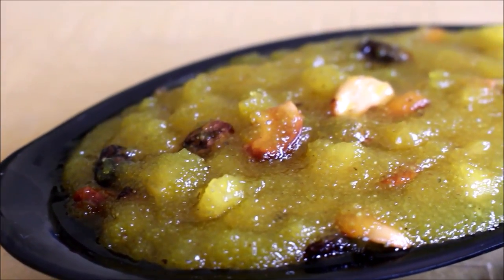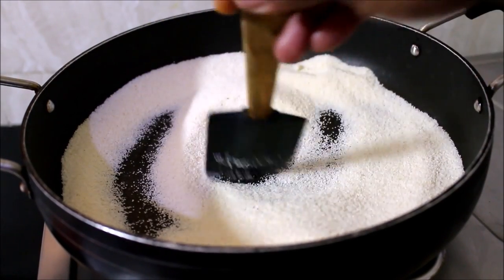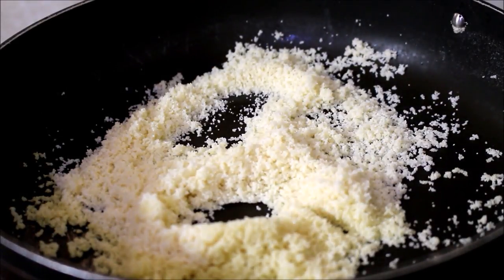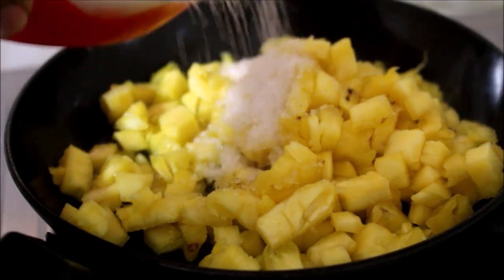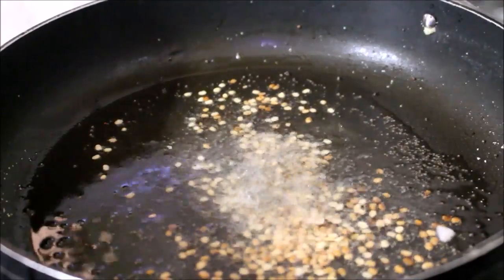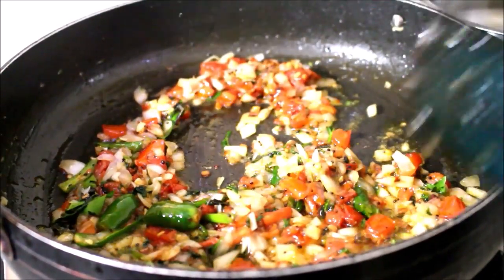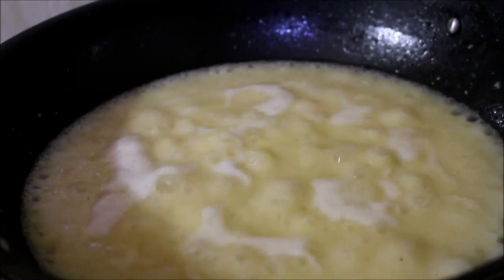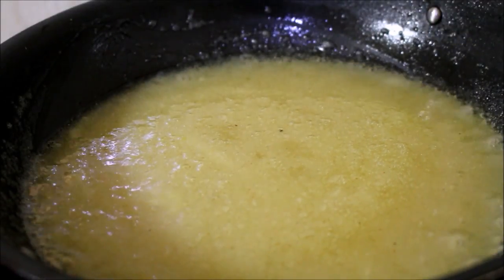Bangalore Chow Chow Bhath Recipe in Tamil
Chow Chow in southindian dialect means combination or mixture. Spicy and flavorful upma or kharabath paired and served with a sweet kesari is referred as chow chow bhath in Karnataka and Bangalore.

This breakfast combo is a comfort food for many early morning travelers, office goers and college students. Every Bengalurean based family has a tradition to prepare this combo atleast once in a week or for Sunday brunch.

Ingredients for Upma:
2 Coffee Tumblers or 1 Cup Measure Measure Semolina (Upma Rawa)
2 Medium Size Onions
2 Medium Size Tomatoes
4 to 5 Green Chilies (Depending on heat level)
3 Sprigs Curry Leaves
5 Sprigs Coriander Leaves
1/4 Tsp Asafoetida
1 Tsp Mustard Seeds
1 Tsp Split Black Gram Dhal
Salt, Oil and Ghee as required.
Lime Juice and Coriander for garnish...

Ingredients for Pineapple Kesari:
1 Cup Sooji/ Semolina
2 Cups Sugar
250 Grams Fresh Pineapple Slices
1/4 Cup Oil
8 Tbsp Ghee
1 Tbsp Cardamom Powder
1/4 Tsp Pineapple Flavor
5 Drops Yellow Food Color